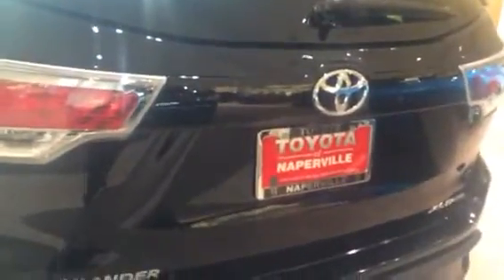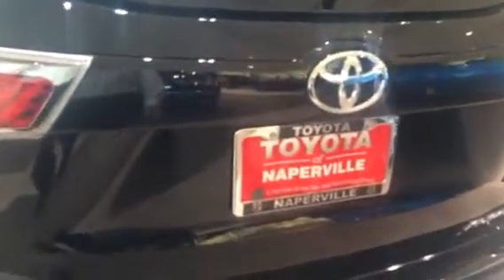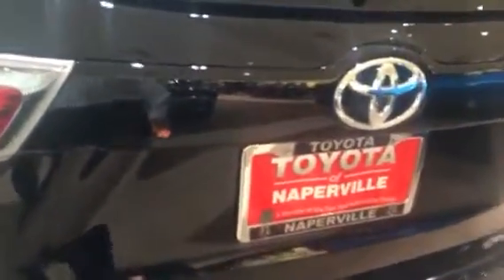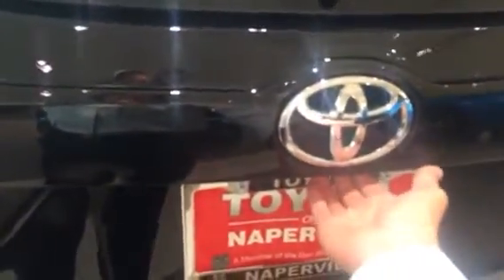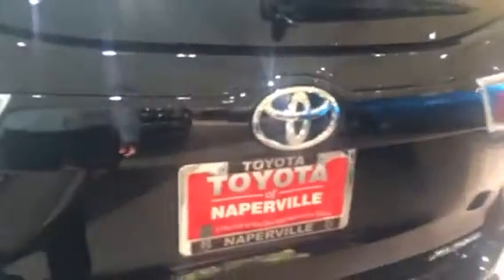Toyota power lift gate